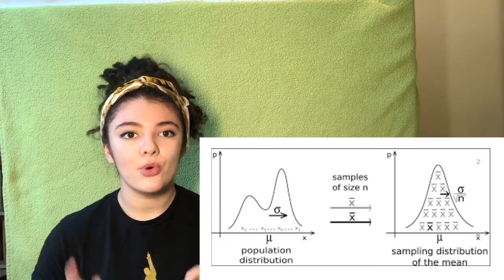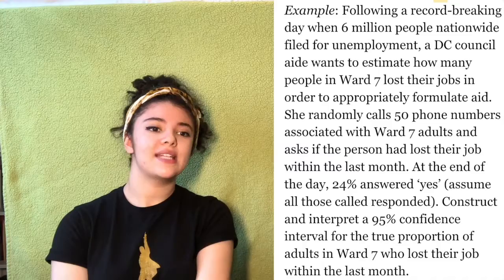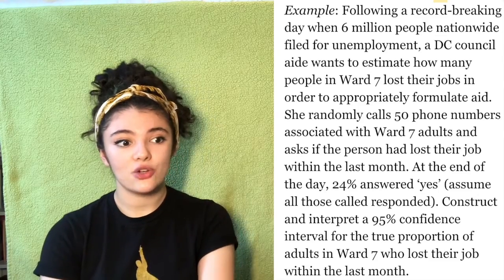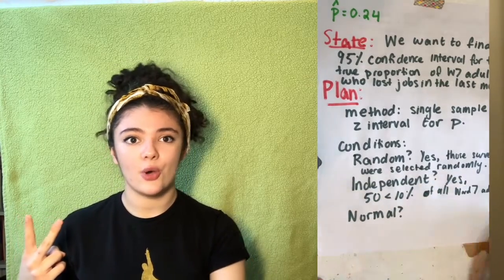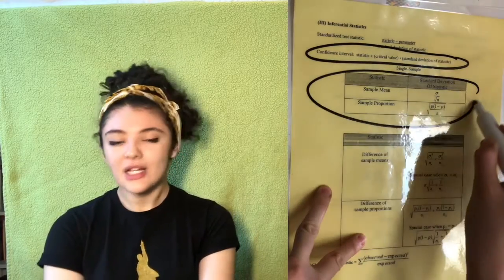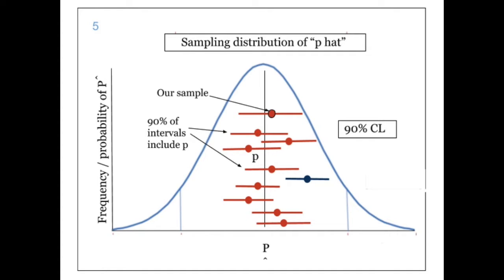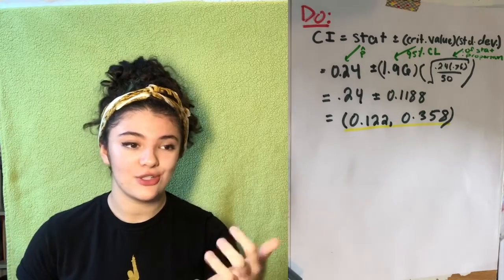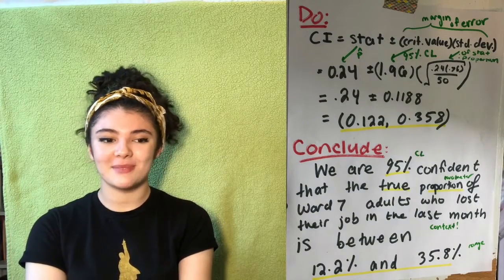Bash Course: Quarantined - Statistics: Episode 2: Sampling Distributions and Confidence Intervals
In this video April discusses sampling distributions and confidence intervals.
Bash Course is put on by Sandro Ansari, Sam Mencimer, Estela Millan, Eamon Cole, Pasha Ishaq, and Sarah Orozco.
Please excuse any poor quality due to the difficulties of isolation.
Get notified about our next drop via our Instagram.

Theme music by Count Blacula!